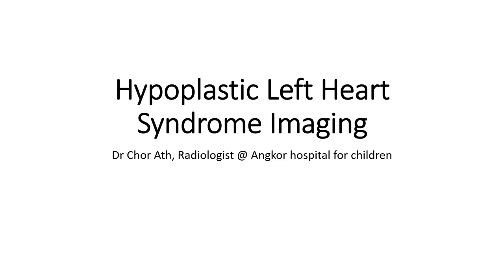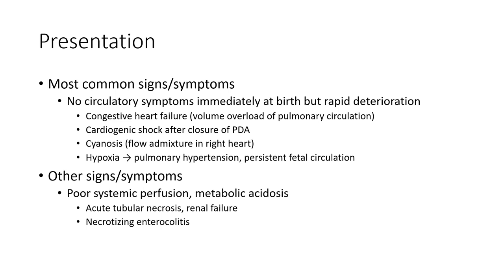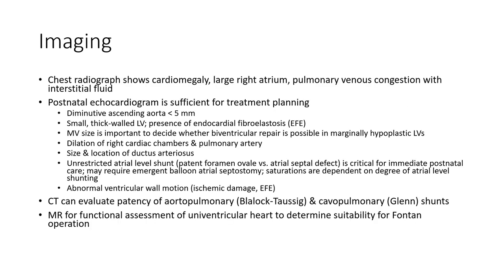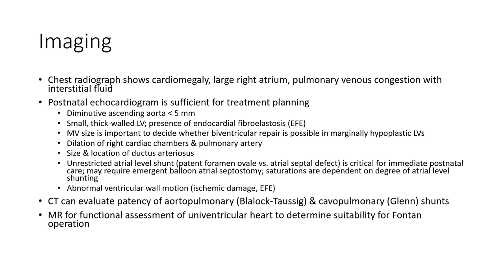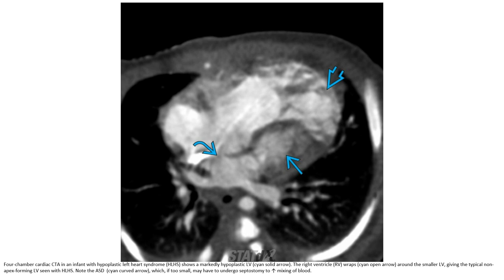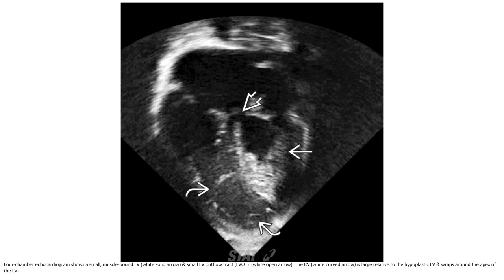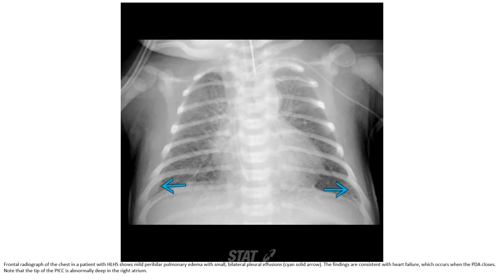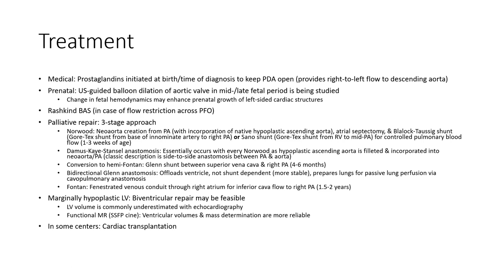Hypoplastic Left Heart Syndrome Imaging